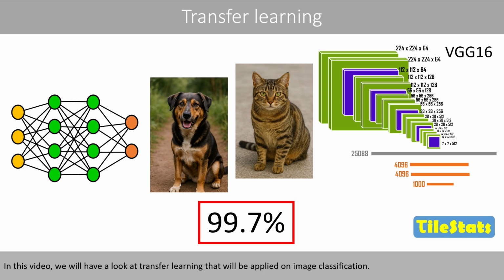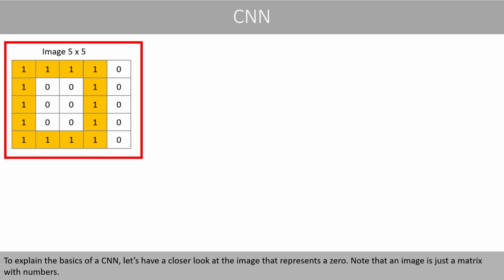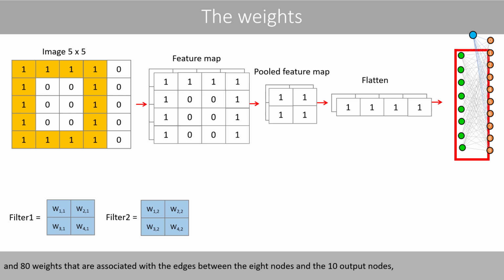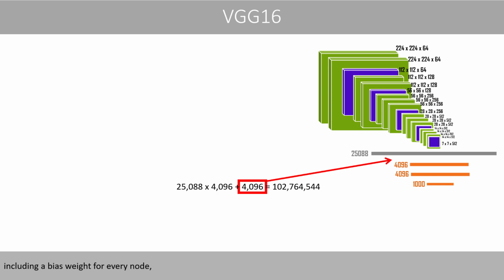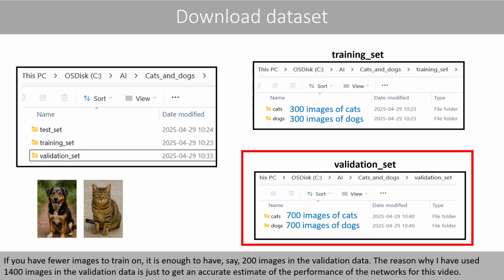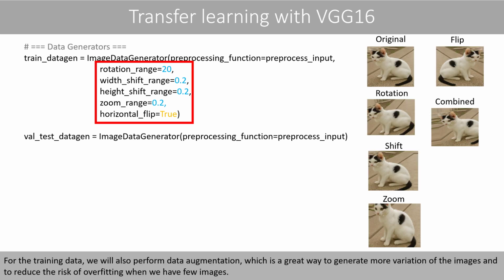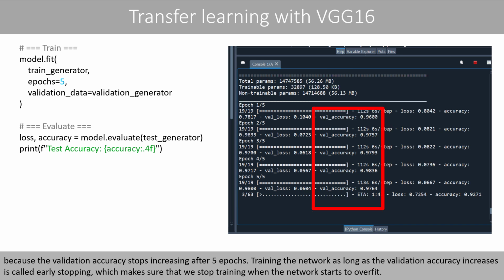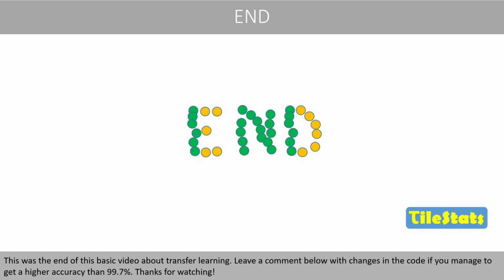Transfer learning - explained (VGG16, MobileNet, ResNet, EfficientNet)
Transfer learning:
1. What is transfer learning (00:50)
2. ImageNet (03:16)
3. The basics of CNN (05:00)
4. VGG16 (14:00)
5. Transfer learning with VGG16 (18:10)
6. A tutorial in Python (20:05)